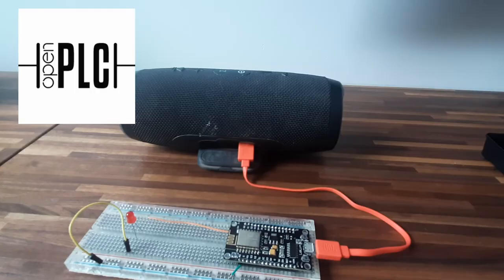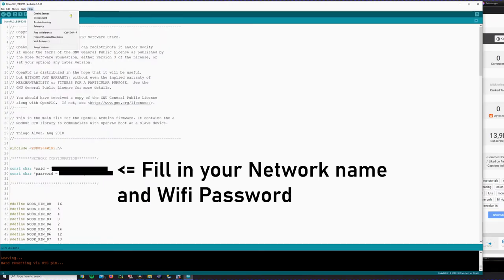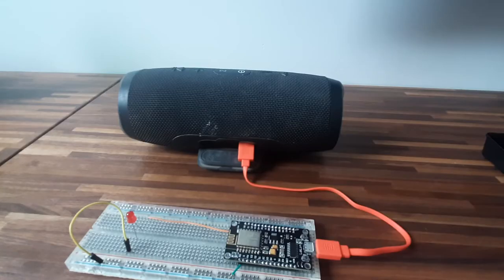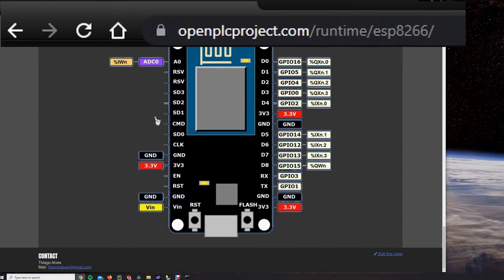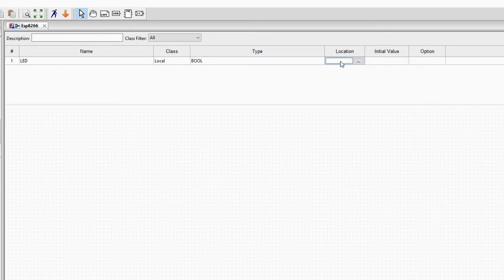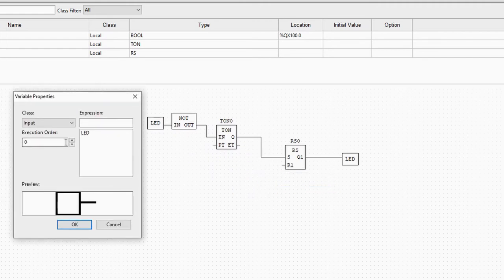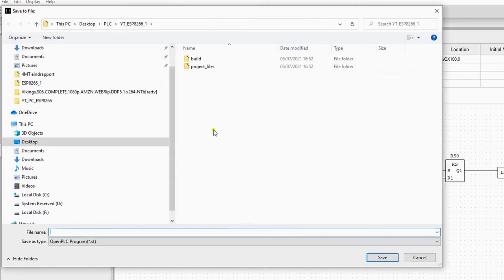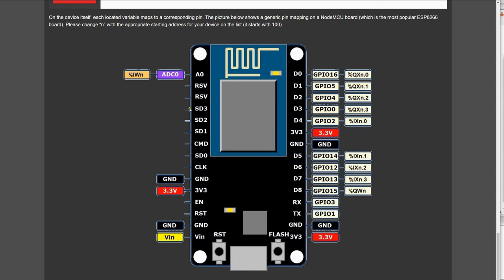Open PLC with ESP8266 Wifi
00:00 Intro
00:30 Install Firmware ESP8266
02:57 Hardware
03:33 OpenPLC Runtime
05:24 Writing program
09:56 Uploading program
11:22 Pointers and Tips

In this video we will connect OpenPLC with the ESP8266 so we can make it an IOT device. After this video you will be able to program your first ESP8266 project and connect Open PLC true Wifi to other sensors and actuators.

In OpenPLC editor we will work with FBD-blocks to create our own pulls timer. Here are some links and texts that you can need for your project:

I love beer 🍺🍺🍺 but if you want to support my YouTube channel you could consider buying me a coffee ☕:

A big thanks to the people who already supported the channel:

- Stefano